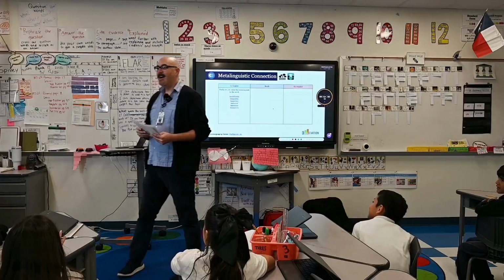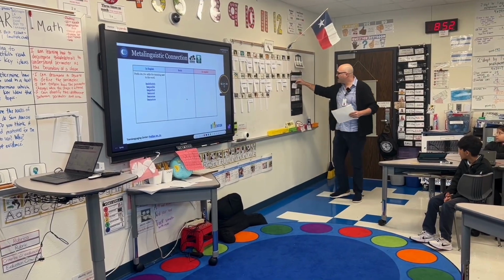CROSS-LINGUISTIC CONNECTIONS | DUAL LANGUAGE 2.0 3RD GRADE | DUAL LANGUAGE ESL | DALLAS ISD